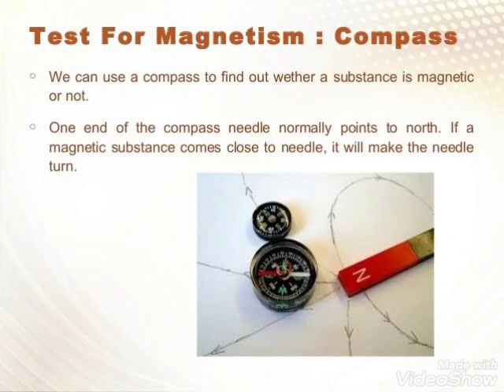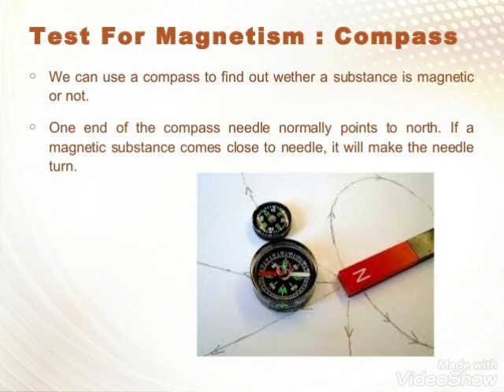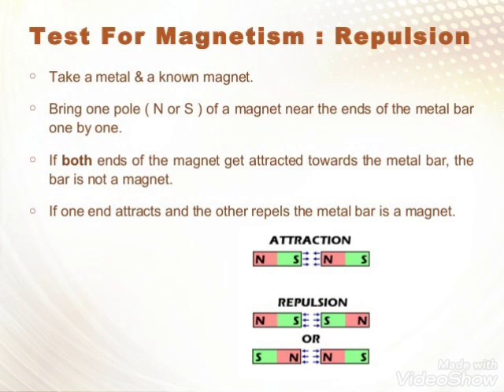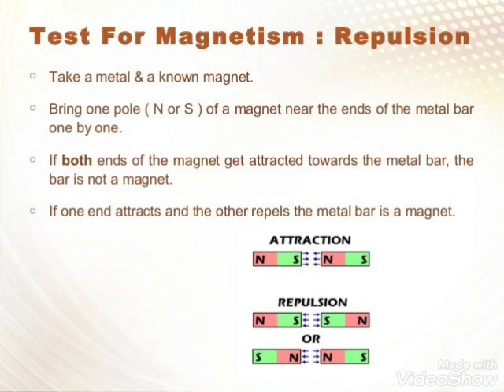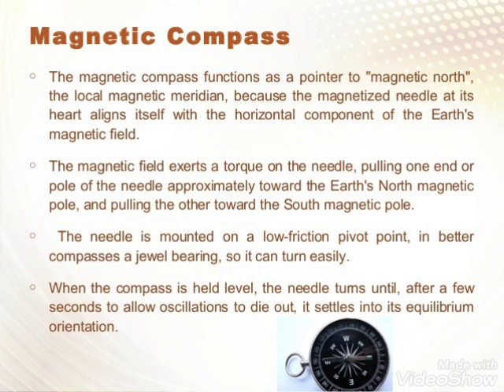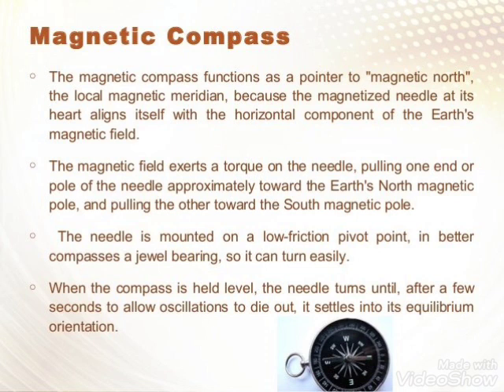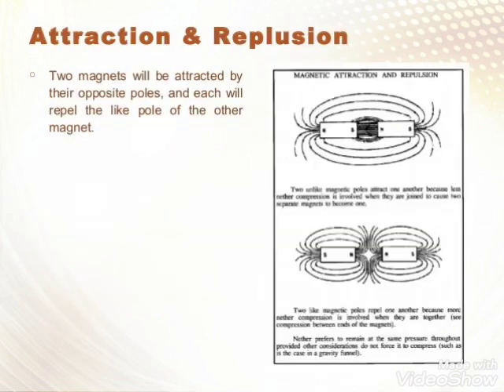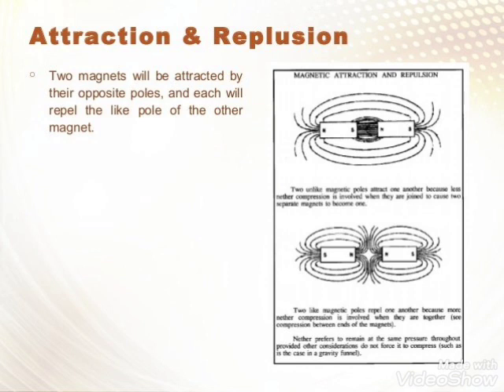Class VI-Science Lesson 14 Magnetism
Test for Magnetism